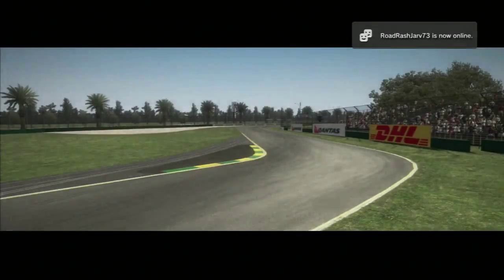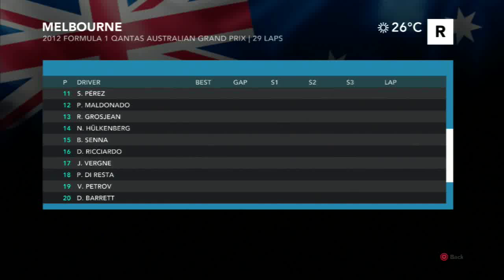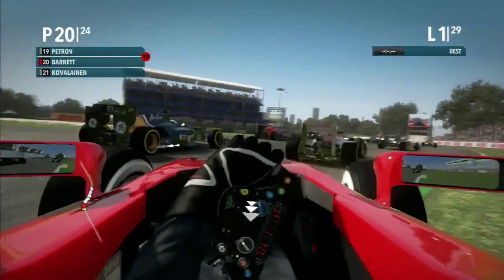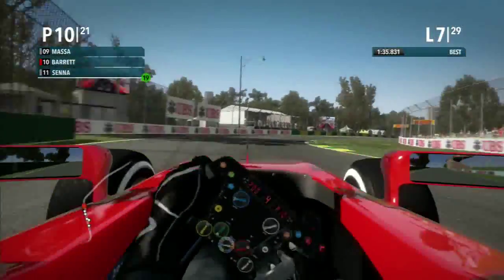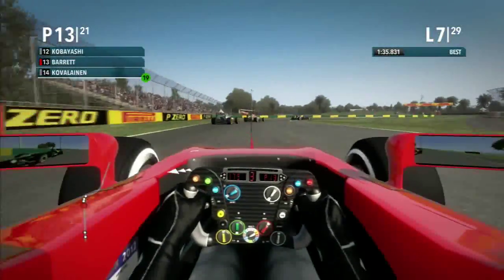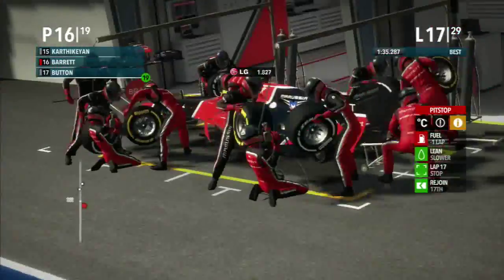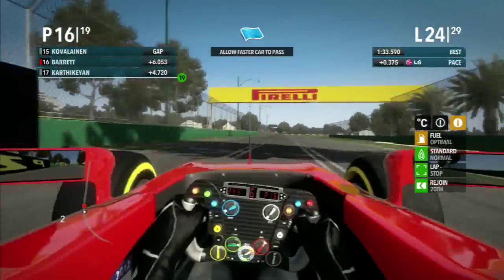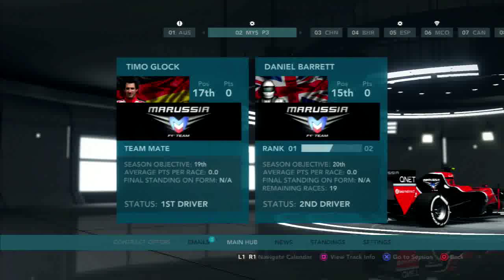F1 2012 PS3 - Career Mode Race 1/20 Australia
Race 1 of my Career mode with Marussia from sunny Melbourne. More Dodgy Commentary within, you have been warned.
Any criticisms you have will be well received. Anything you would like me to work on will also be listened to.